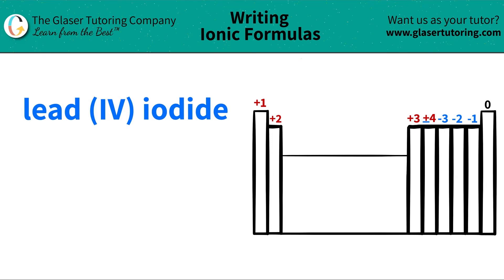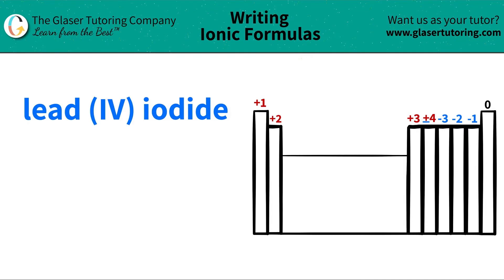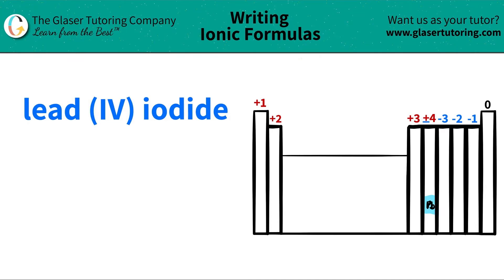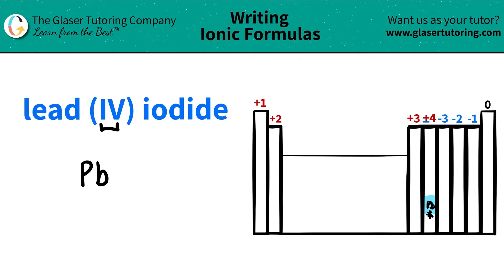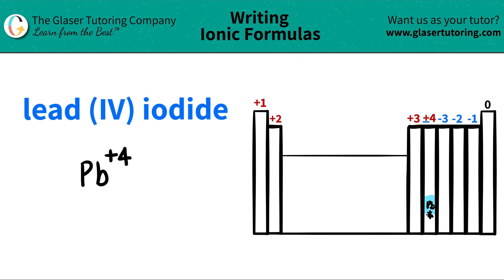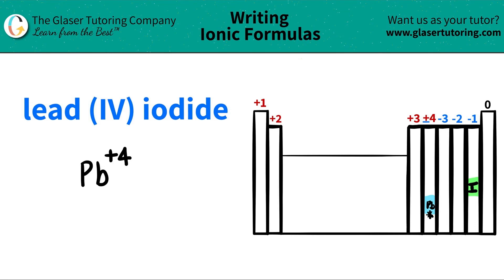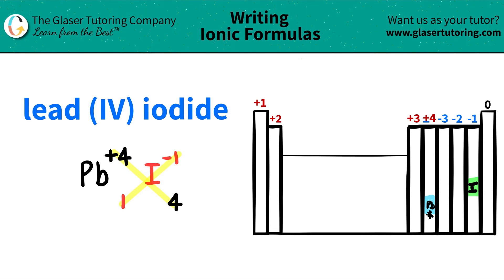How to write the formula for lead (IV) iodide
Write the chemical formula for the following compound:
lead (IV) iodide